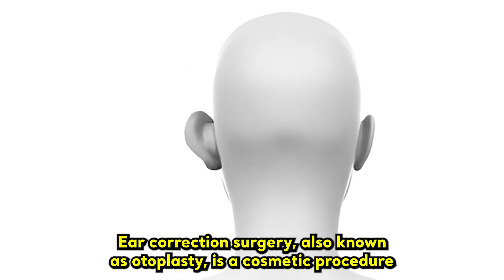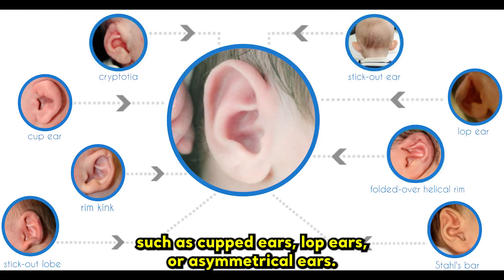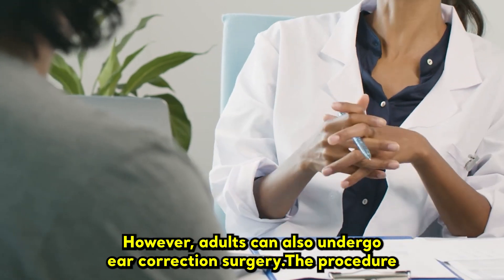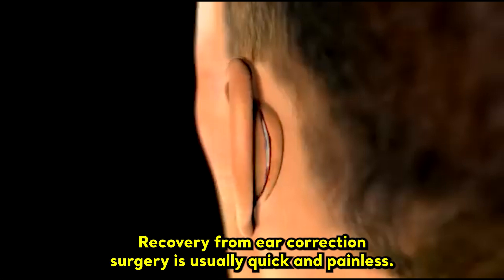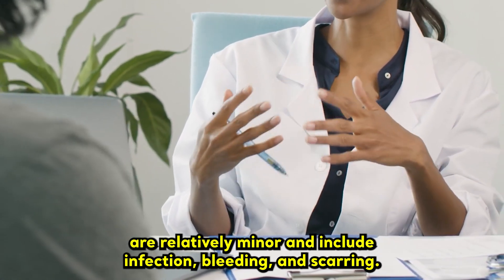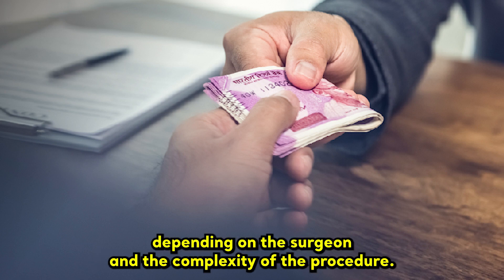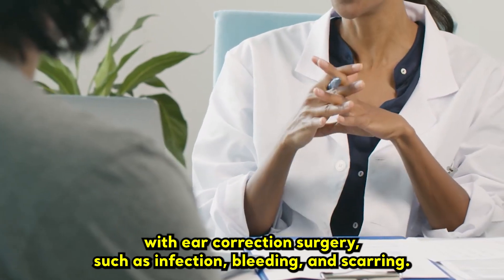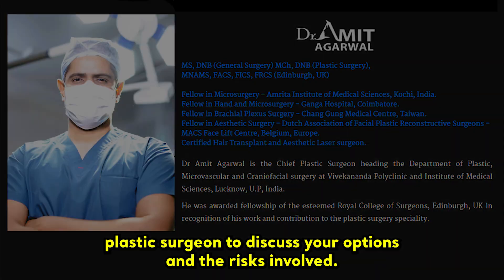A Complete Guide & Treatment of Ear Correction Surgery ( Otoplasty ) by Dr. Amit Agarwal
In today's video Dr. Amit Agarwal is going to tell you  Ear Correction Surgery ( Otoplasty )
In this video, We are covering following points:

A surgery performed to improve the shape, position or proportion of the external ear is called Ear Correction Surgery or Otoplasty. It can correct the defect in the structure of the external ear present from birth or which becomes apparent with increasing age. This surgery mainly addresses the cosmetic concerns of men and women who are unhappy with their ear shape which is never associated with hearing loss or difficulty. It also creates and gives a more natural shape to the ear while bringing proportion and balance to facial profile.

This procedure can also be used to treat the misshapen ears caused by injury or infection. If deformed ears or protruding ears or disproportionate ears are a matter of concern for you, you should opt for this surgery.

Ear Correction surgery can treat many issues of the ear. Most notable and common cosmetic deformities are:

Protruding/prominent ears-It is quite common in general population and lots of men and women opt for surgery for this condition. The ears are usually around 2 cms and at angle of angle of less than 30 degress from the side of the head. Anything more than that will make ears look 'protrude' out of the head. However, having ears more prominent than this can be bothersome for a lot of men and women and can cause low self-esteem, embarrassment and low confidence in them.
Overly large ears (Macrotia) - which requires ear reduction.
Cup ear/ small ear deformities
Ear lobule deformities can also be corrected by surgery.
Abnormal shape of ear due to injury, burn or a defect from birth

Address : Kayakriti Plastic Surgery & Dental Center
D-43, Near Punjab National Bank, Rajajipuram, Lucknow, Uttar Pradesh - 226017, India

Thanks & Regards
Dr. Amit Agarwal